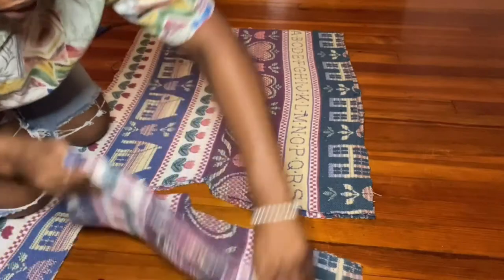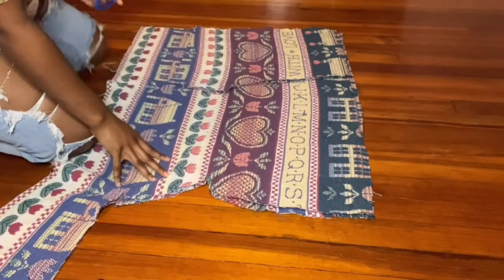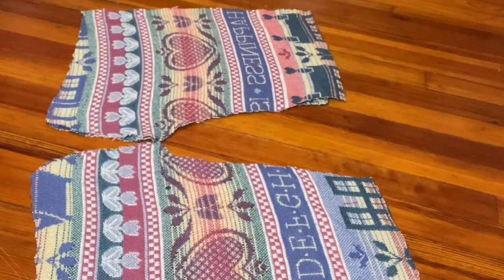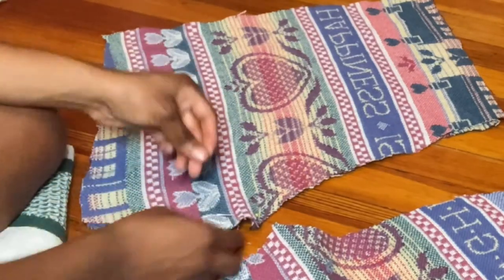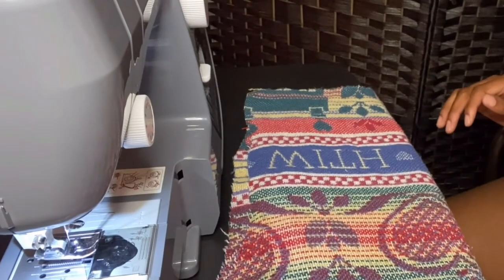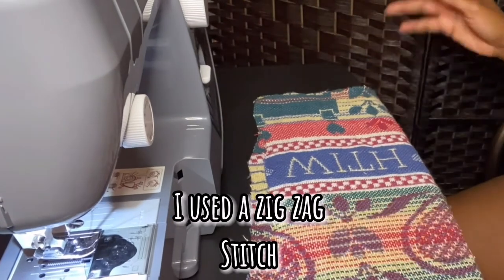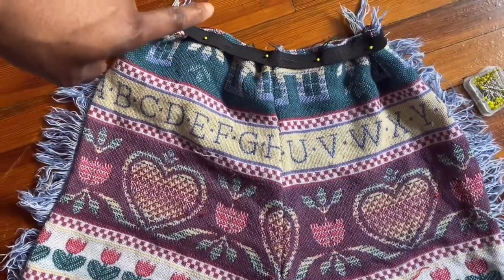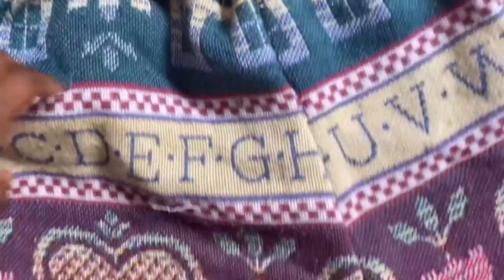HOW TO: Tapestry blanket shorts | D.I.Y *not a tutorial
This video shows the ups and downs of making clothes from scratch. I’m so excited to final bring sewing to my channel! Give this video a big thumbs up 👍🏾.